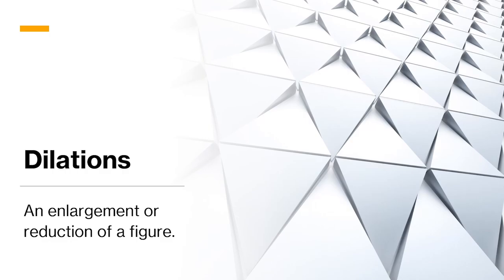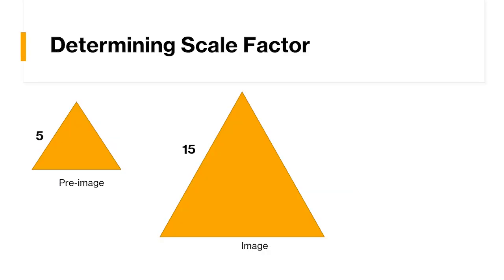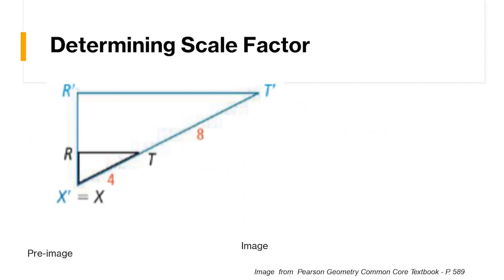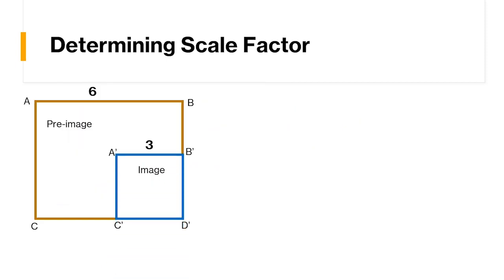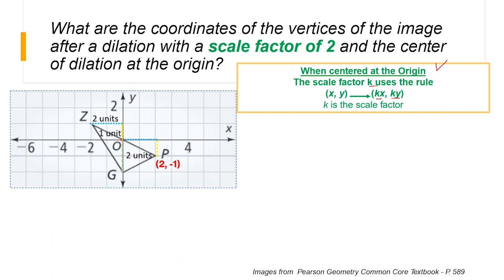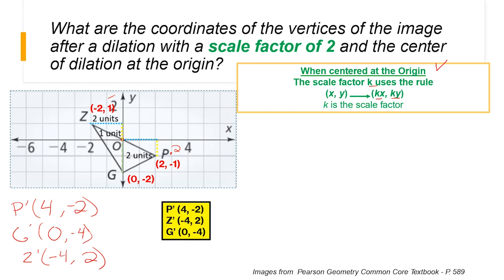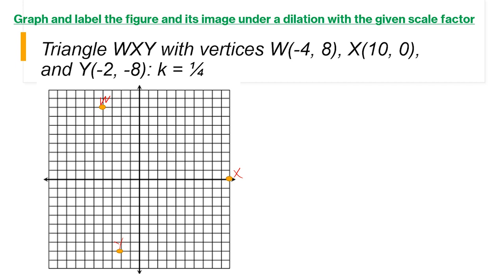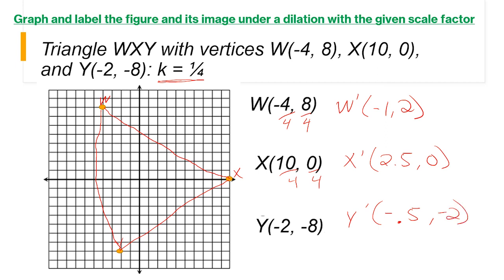Dilations on a Coordinate Grid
Learn dilations with me.  This video covers how to find the scale factor of a pre-image and image. It also covers how to use the scale factor of a pre-image to graph and the image.